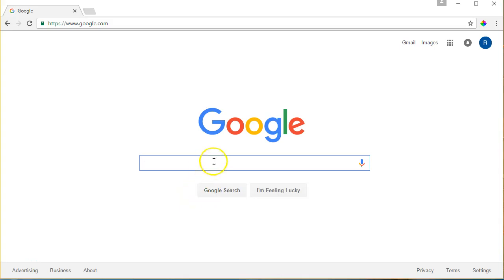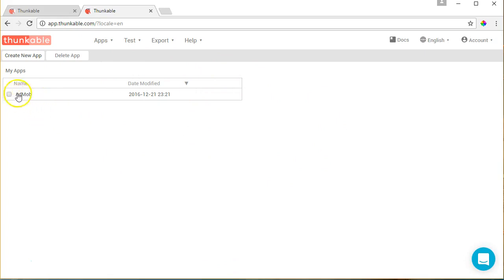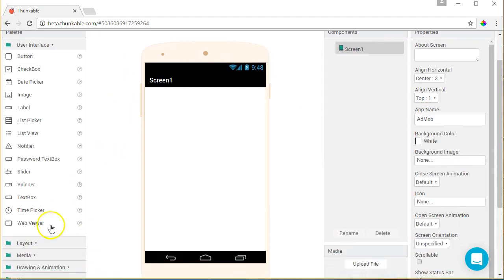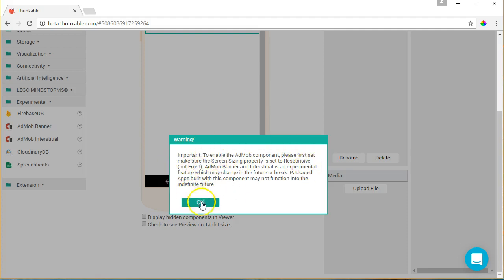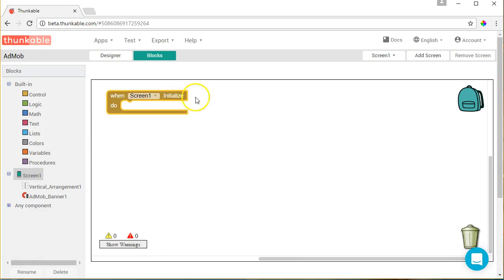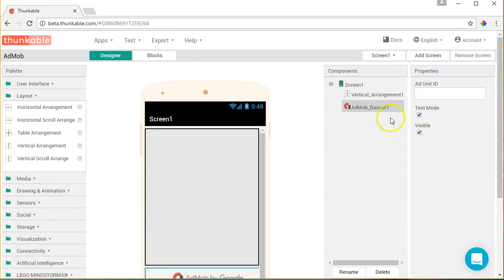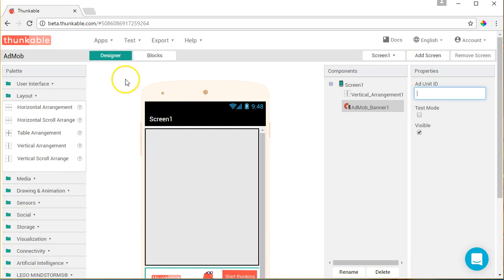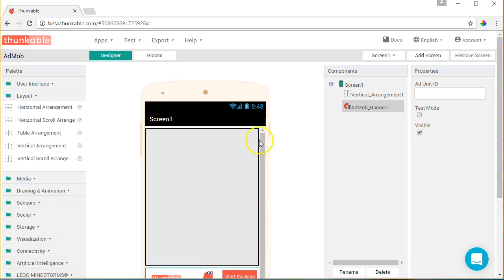Adding AdMob Ads to App Inventor 2 Apps for FREE! Monetize your app!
In this video I will show you how to add an AdMob banner to your App Inventor 2 app for free. No paid monthly service. It works great!